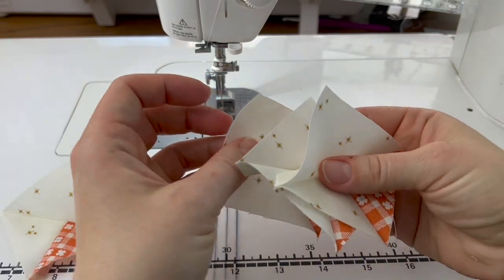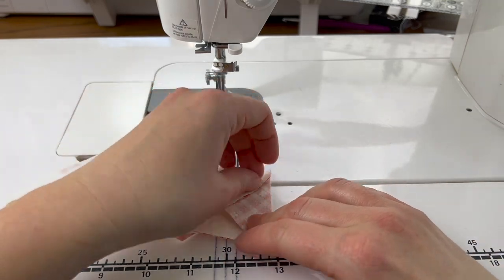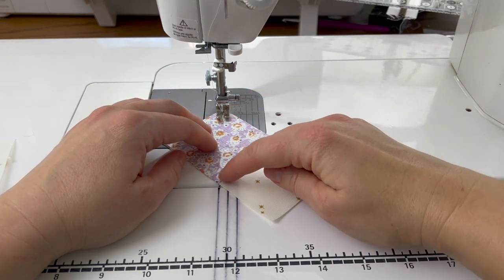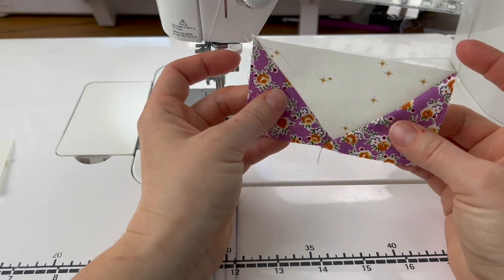Pinwheel star quilt block tutorial- 2023 Scrappy Sampler- Block 1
Welcome!  I'm Jessica and I'm so happy you are here to sew with me.  Today I'm sharing how I make Block 1 of the 2023 Scrappy Sampler.

The 2023 Scrappy Sampler is a completely FREE scrappy quilt along that I'm hosting starting December 26th, 2022 and running until April 2023.

As I mentioned in the video, my favorite iron is an Oliso ProPlus SmartIron.  Oliso was kind enough to give a discount to my followers!  You can get $20 off a ProPlus SmartIron using the code Pro20 at checkout.  I'd greatly appreciate it if you could also use my affiliate link (the price stays the same for you but I make a small commission on any purchase you make through my link)

- My books:
Precut Parade: Quilts to Make from Strips, Squares, and Fat Quarters (available at Amazon and Martingale)
A Year in Solids: 12 pretty projects corresponding with each month of the year (available at Fat Quarter Shop
Season to Taste: Quilts to Warm Your Home All Year Long (available at Amazon & Martingale)